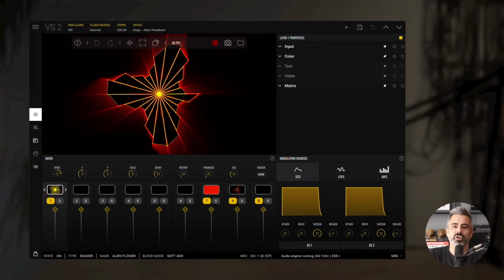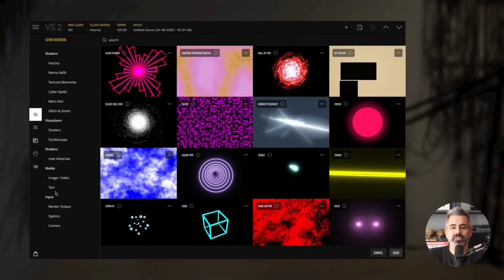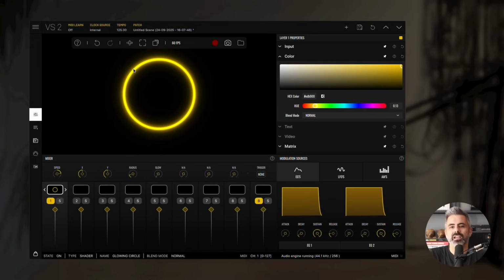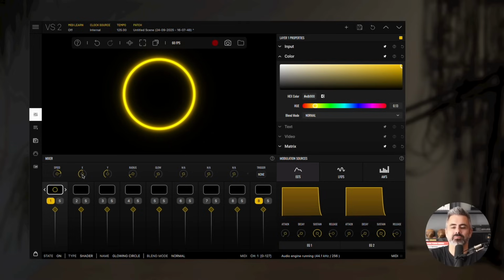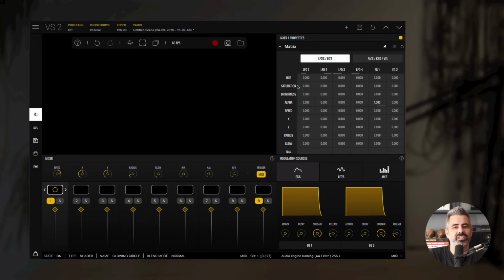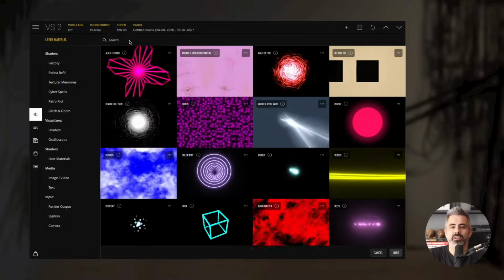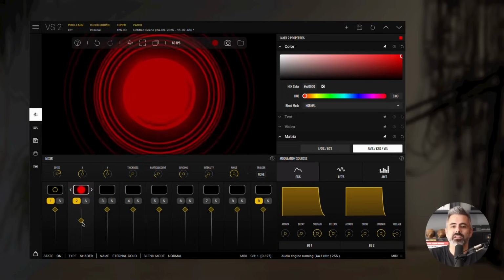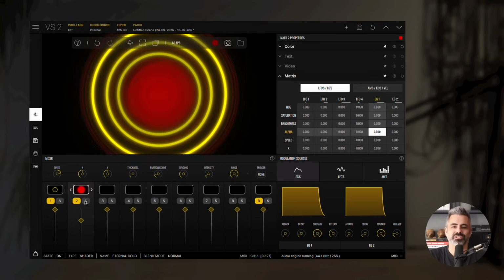VS 2 - Shaders Tutorial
Learn how to create real-time visuals that react to MIDI using shaders in VS! 🎨🎹
In this tutorial, we’ll walk step by step through browsing and loading shaders, tweaking their parameters, and building a simple scene that responds dynamically to your MIDI keyboard.

You’ll discover:

- How to browse and load shader materials in VS
- What shader parameters are and how to adjust them
- How to modulate parameters (like radius) with MIDI for reactive visuals
- How to layer shaders together for richer scenes

Whether you’re just starting with VS or looking to expand your skills, this tutorial will give you the foundation to design stunning audio- and MIDI-reactive visuals.

👉 Don’t forget to check out the previous modulation tutorial for a deeper dive into one of the most powerful tools in VS!

📌 Chapters:
0:00 Intro
1:05 Loading shaders
1:40 Searching materials
1:50 Understanding shader parameters
2:30 Making shaders react to MIDI
3:12 Adding and customizing a second shader
4:30 Wrap up